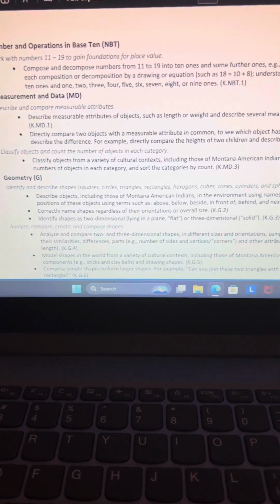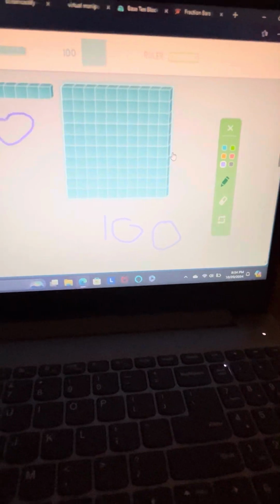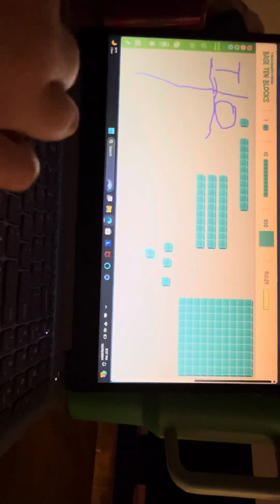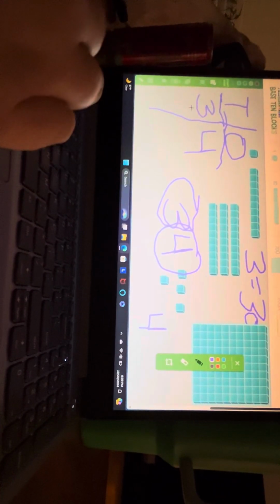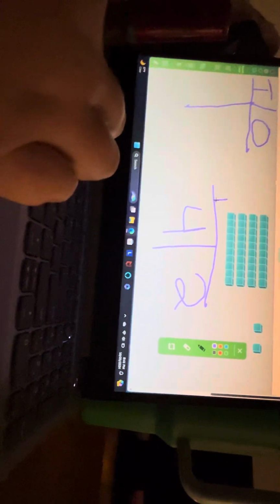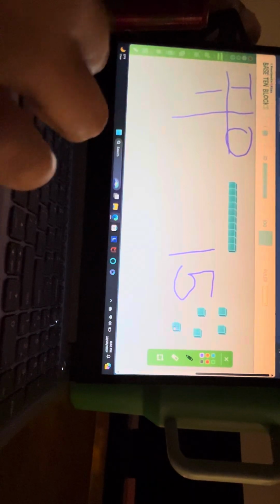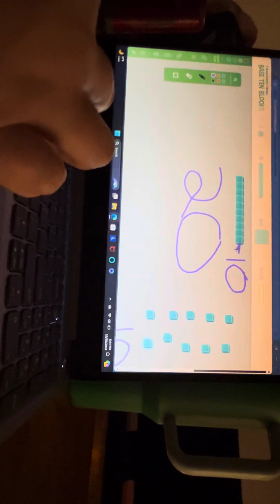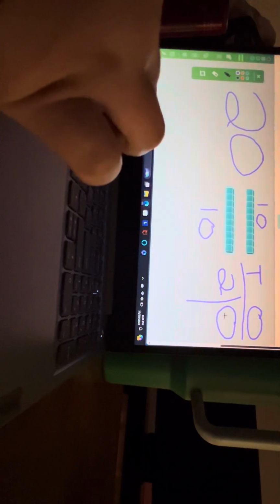Manipulative: Base Ten Blocks and Place Value